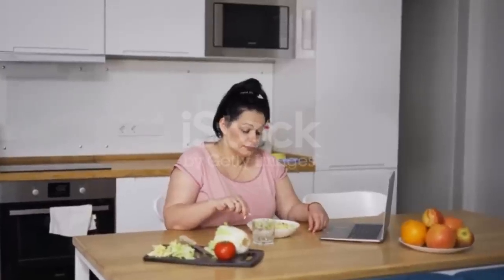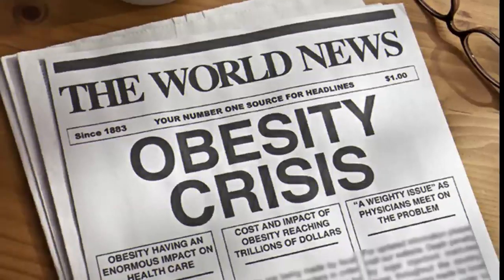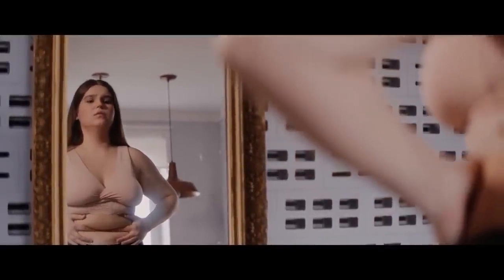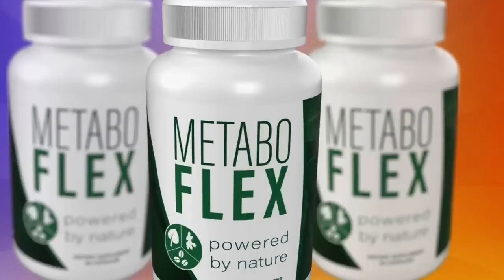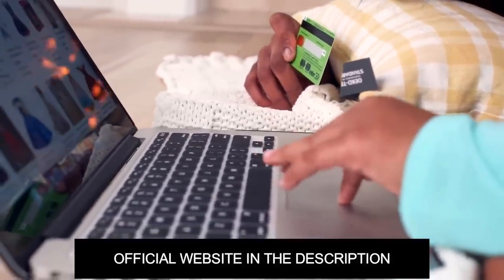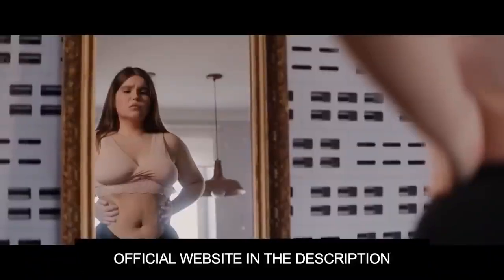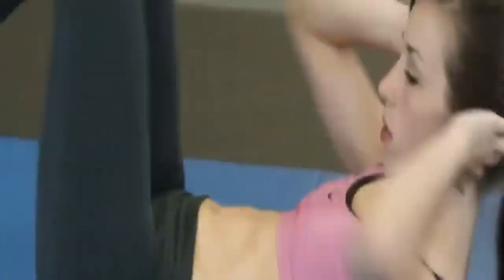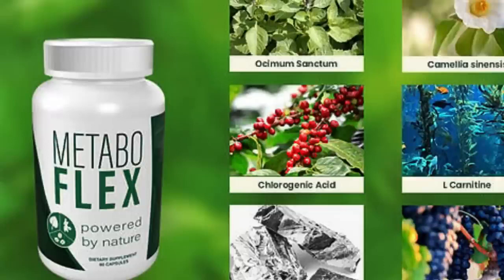⚠️⚠️ GLUCOTRUST REVIEW 2023 (( ⚠️ BE CAREFUL !! ⚠️ )) Buy Purchase Glucotrust weight loss supplement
glucotrust
buy glucotrust
glucotrust buy
purchase glucotrust
glucotrust purchase
glucotrust reviews
glucotrust supplement reviews
glucotrust customer reviews
glucotrust review
glucotrust supplement review
glucotrust honest review
glucotrust independent reviews 2022
glucotrust reviews 2022
glucotrust real review
review of glucotrust
the glucotrust review
blood sugar glucotrust review
glucotrust review 2022
glucotrust supplement
glucotrust weight loss
glucotrust price
glucotrust capsule
glucotrust side effects
does glucotrust work
glucotrust ingredients
glucotrust complaints
does glucotrust really work
glucotrust fda approved
glucotrust where to buy
glucotrust pills
glucotrust australia
ingredients of glucotrust
glucotrust works
glucotrust com
blood sugar
does glucotrust it work
glucotrust amazon